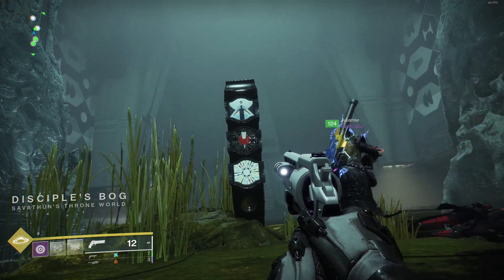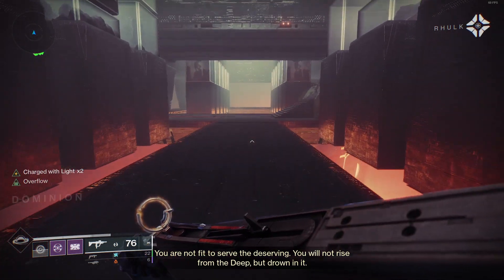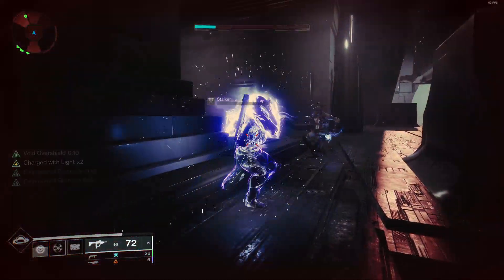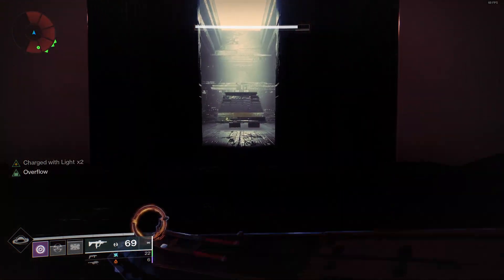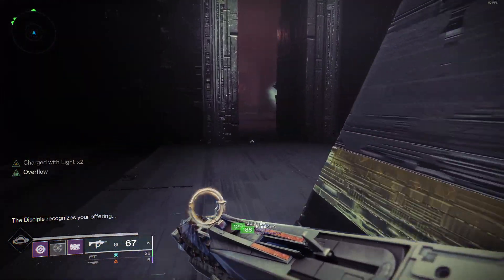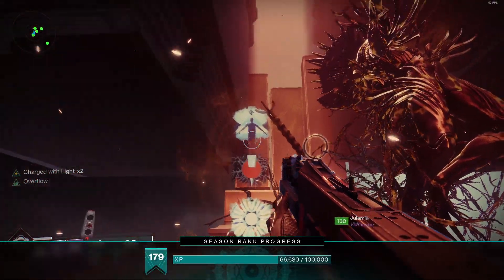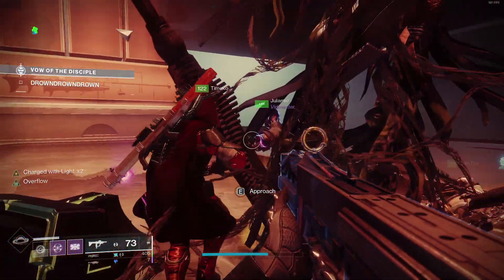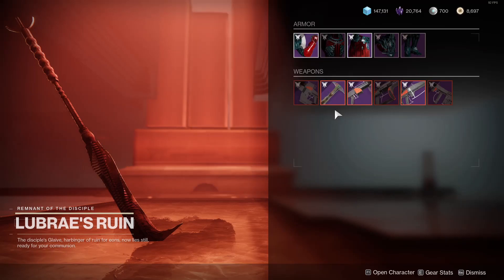HOW TO GET 2 RED BORDER RAID WEAPONS (EVERY WEEK) - DESTINY 2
How to get 2 red border raid weapons every week in Destiny 2.